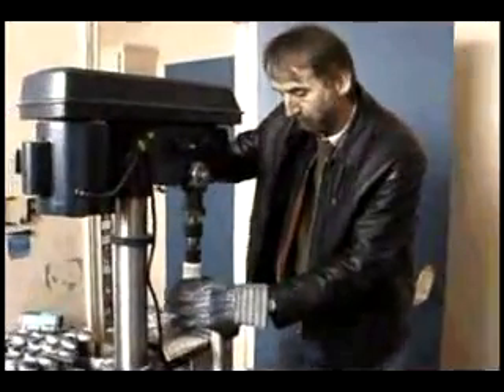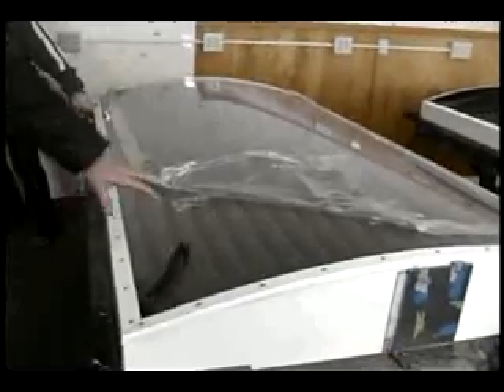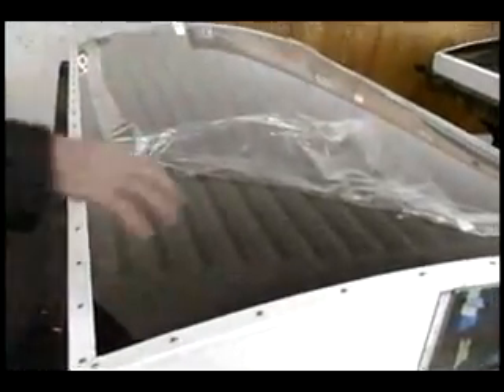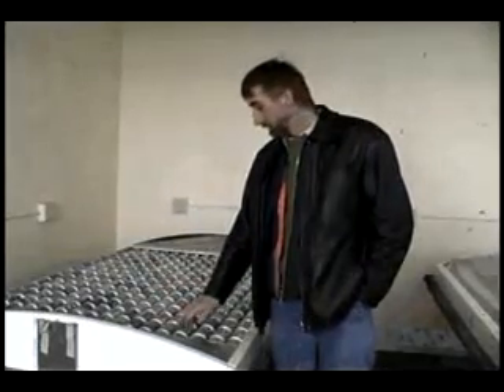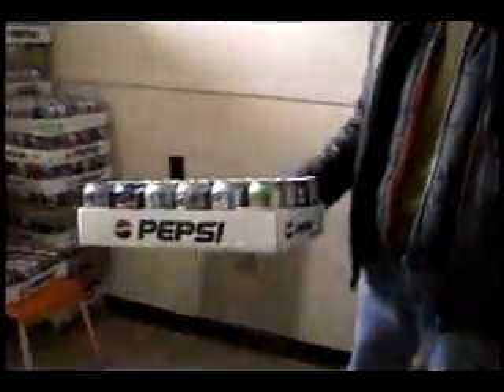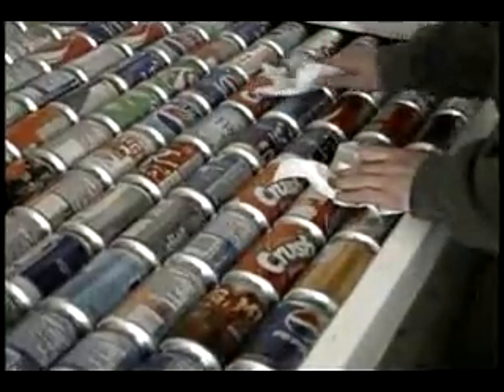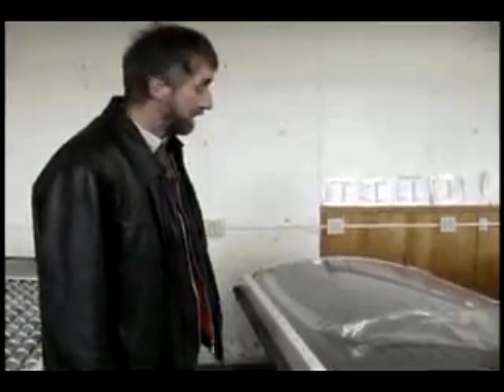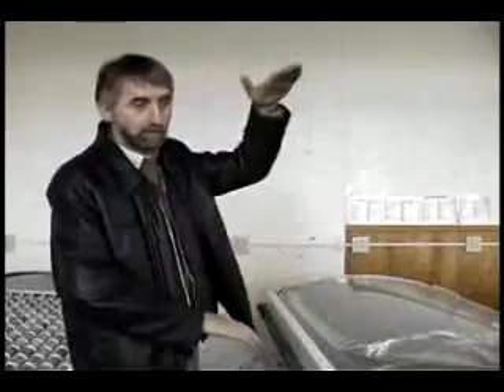Brilliant Newfoundlander Invents the Solution!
Solar air heating panel. Will heat up tp 1800 sq.ft. go to order.